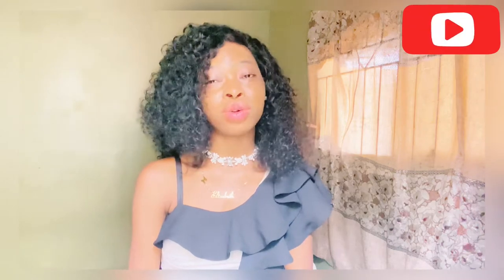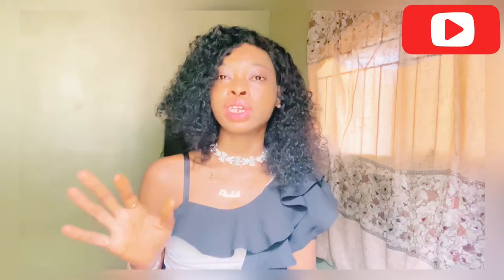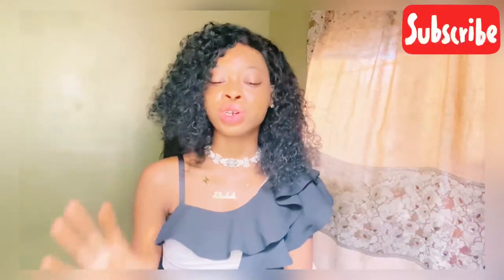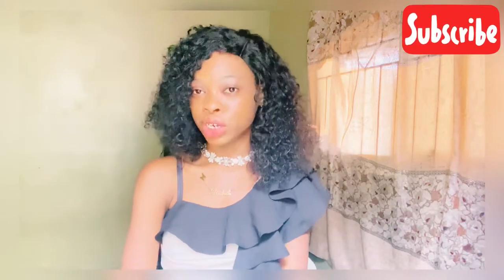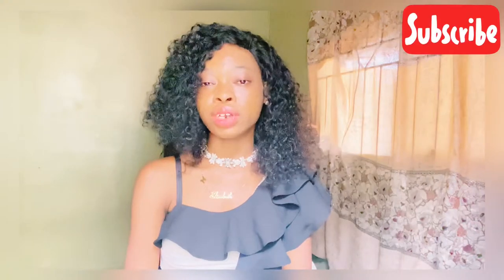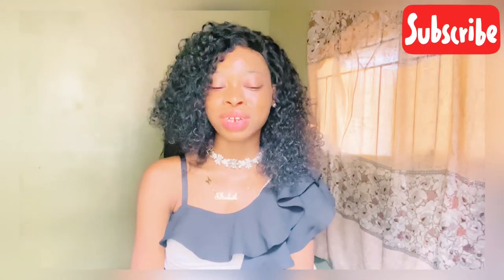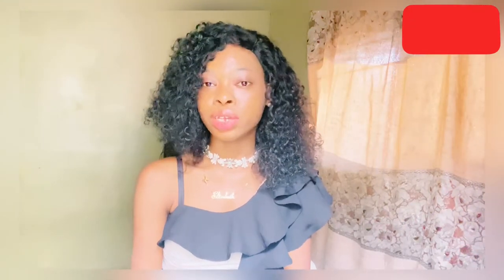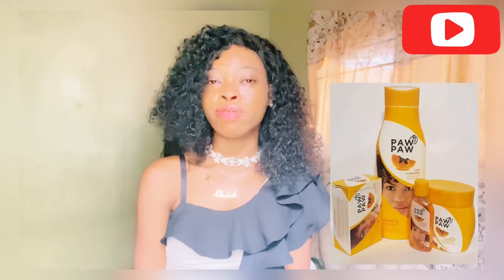PAWPAW LOTION FOR CLEAN SKIN WITHOUT STRESS// THE ONLY SAFEST METHOD ✅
Hi faves, welcome back to another episode of my glow diary, my name is Elizabeth and of cause my skin is not perfect and more reason i called this “MY GLOW DIARY” so yea it’s a journey, if you will like to come along with me and let’s arrive at that glow destination together all you have to do is subscribe to my channel and stay active, I promise my channel have a lot to give you,  thank you, there’s no success without “U” .
xoxo 😘 😘

If I am not here, I am here 👇🏻

whitening creams that work fast,whitening cream for face, best lightening cream for black skin, best fairness cream, best whitening cream in pakistan, how to make a skin Whitening cream, silka papaya lotion review, fast whitening cream, halfcaste lotion, how to repair bleached skin, diy recipe for green veins, bbnaija, how to get a glowing skin, how to use tea tree oil for acne, how to clear dark armpit, how to avoid shaving bumps, pawpaw lotion review, how to promix pawpaw lotion, how to get rid of dark knuckles